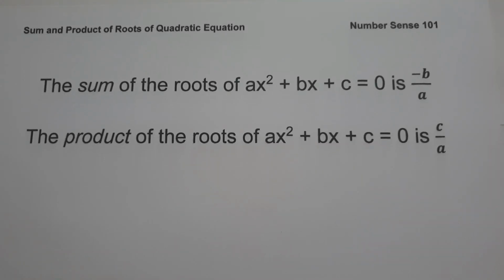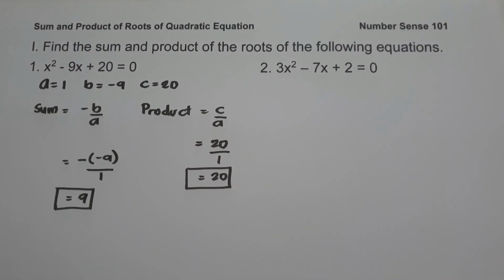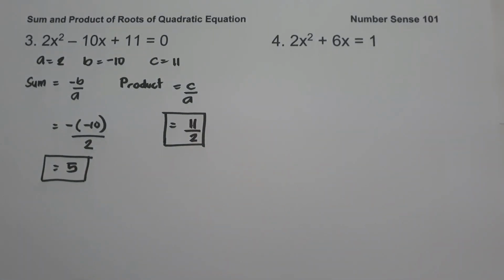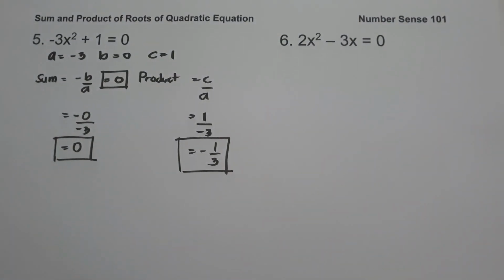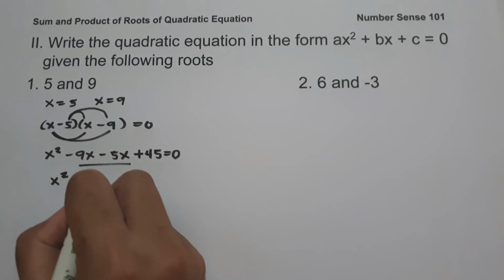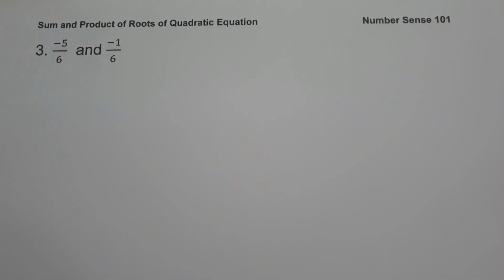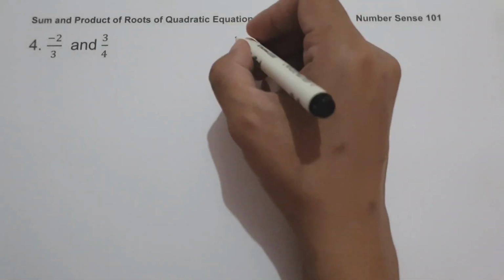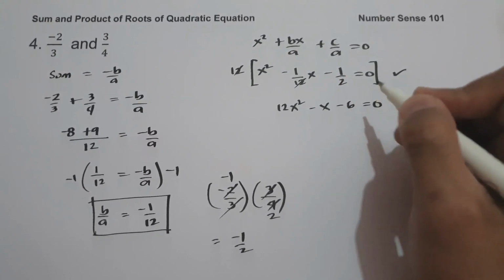Sum and Product of Roots of a Quadratic Equation